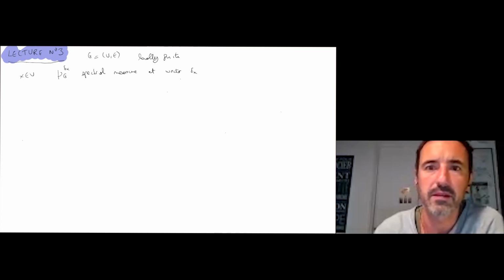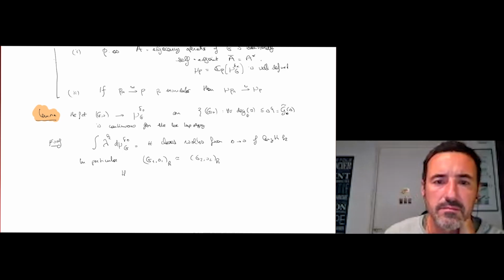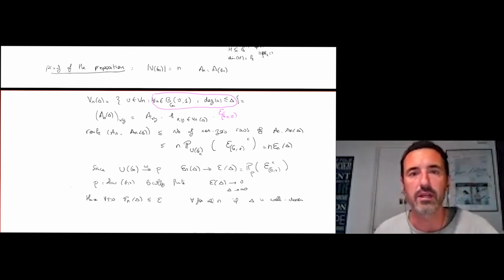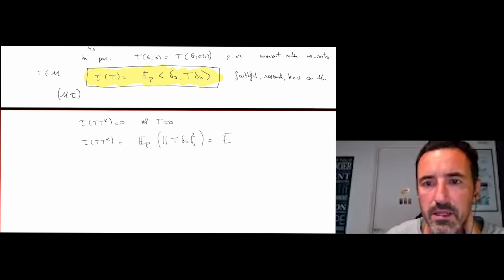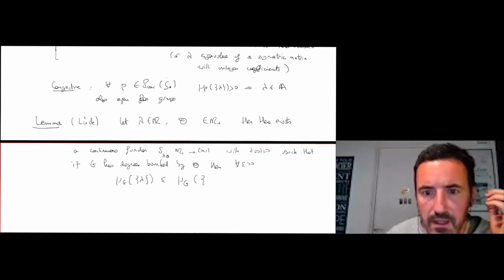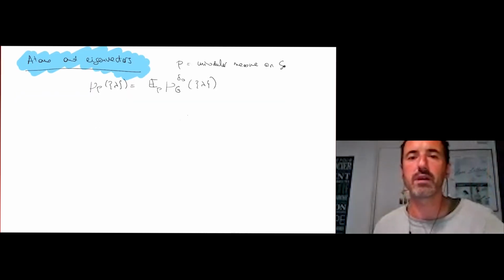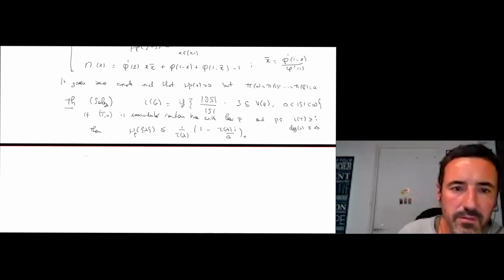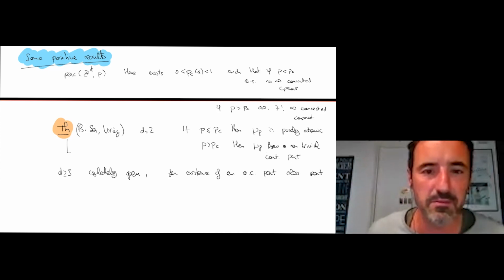Kyoto University "Spectrum of random graphs" L.3 Charles Bordenave (CNRS ＆ Aix-Marseille University)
Kyoto University Graduate School of Science Top Global Course Special Lectures 1

"Spectrum of random graphs" Lecture 3

Prof. Charles Bordenave (CNRS ＆ Aix-Marseille University)

Online Lecture

Abstract:
We will study the spectrum of the adjacency and Laplacian operators of finite random graphs and Cayley graphs of groups. We first introduce their spectral measures and study their continuity properties with respect to the Benjamini-Schramm topology which we will define. We then explore the regularity properties of the spectral measure and put that into the framework of quantum percolation. The final part of the course is devoted to the convergence of extremal eigenvalues of random graphs.